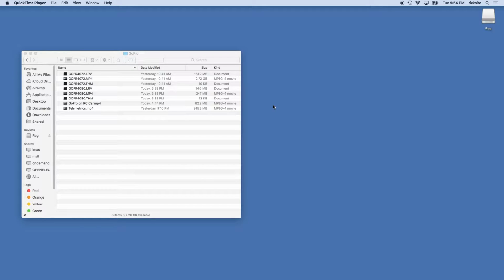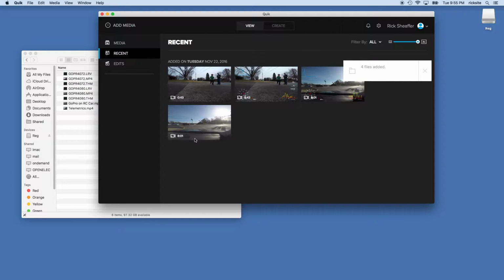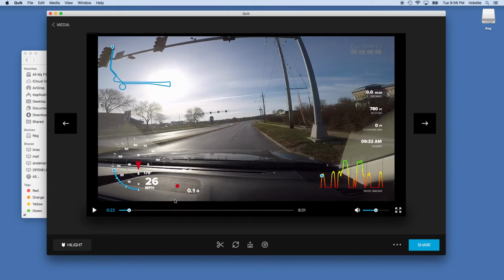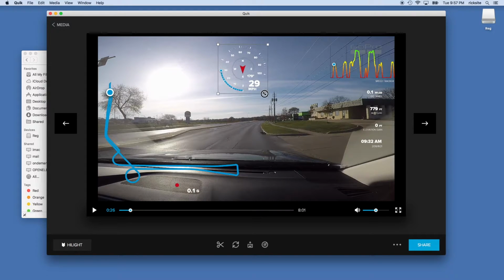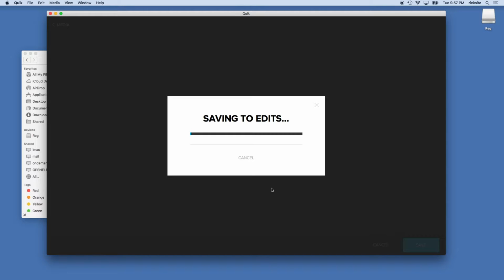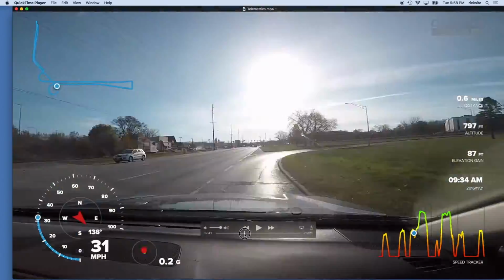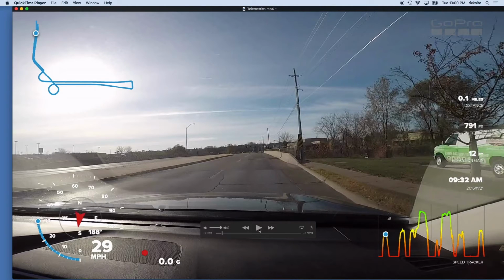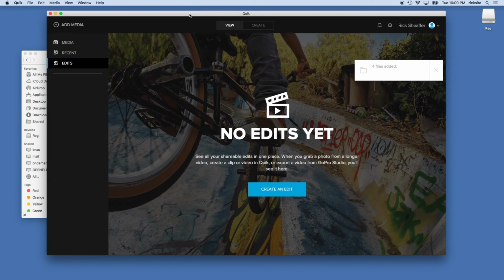Accessing GoPro Hero 5 Black Telemetrics using Quik Desktop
In this video, I go over the processing of adding Telemetrics (Speed, GPS, g-force, etc...) to your GoPro Hero 5 Black videos using the Quik for Desktop application.